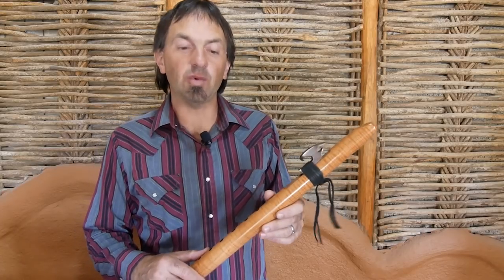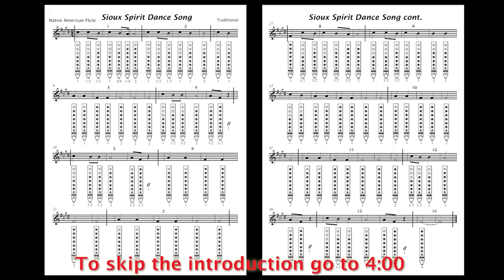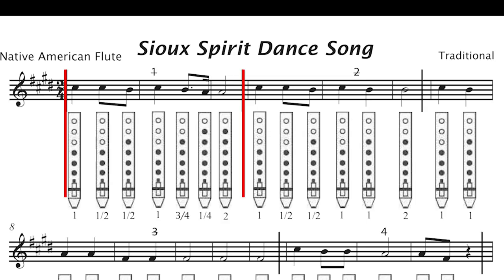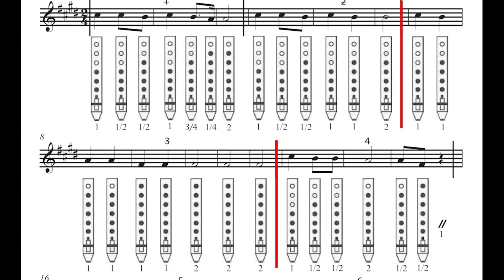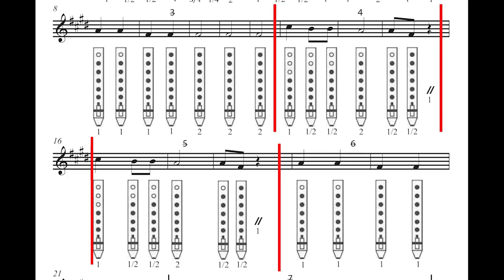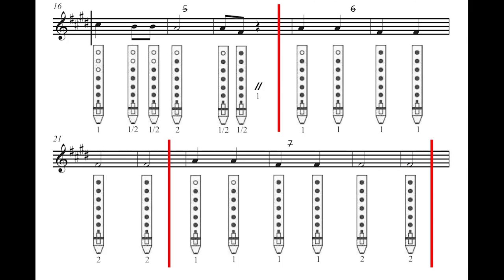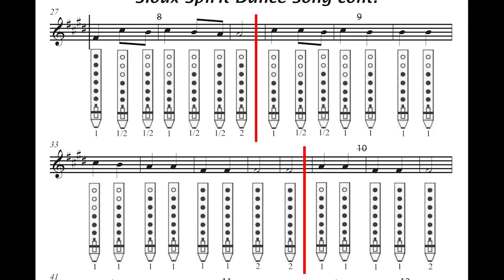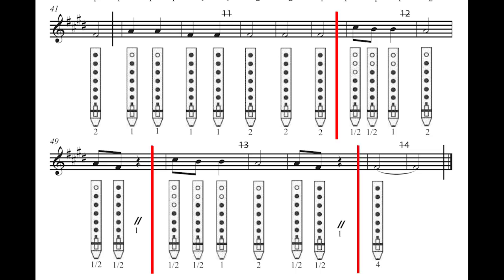Learn to Play Sioux Spirit Dance Song on the Native American Style Flute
With its slow tempo, deep tones and simple phrases the Sioux Spirit Dance Song is a great song to learn on the Native American Style Flute. If you are just beginning or have been playing for years this song will help you to slow down and sit and pay attention to how your breath and the flute interact to play your heart's song.

In this video I am playing a Quilted Maple Nature's Art Signature Series flute in the key of "F#". Follow the link below to view this flute:

The Native American Style Flute is one of the easiest instruments to learn to play, no previous musical experience is necessary. The rich heartfelt melodies of the flute speak to many of us in a way that no other music does. It touches our soul and takes us home. At High Spirits our mission is to connect people to these beautiful instruments and to give you all the support we can to help you on your musical journey. To learn more about the Native American Style Flute go to: